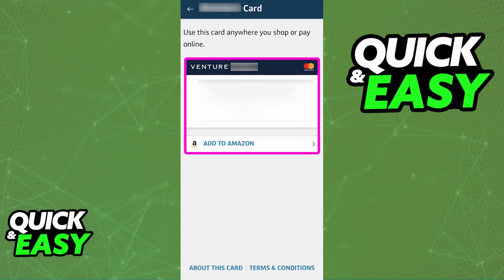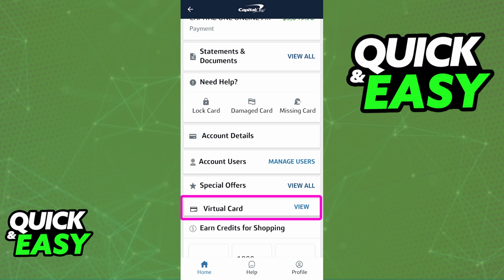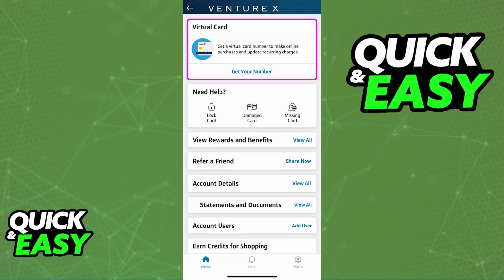How To Use Capital One Virtual Card on IPhone (2025)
In this video I will solve your doubts about how to use capital one virtual card on iphone, and whether or not it is possible to do this.

Welcome to the video: How To Use Capital One Virtual Card on IPhone
I hope I have helped you with the video!